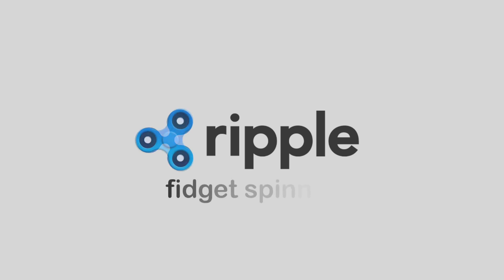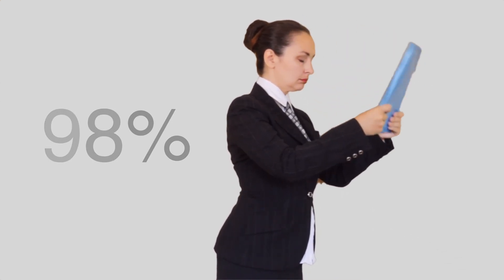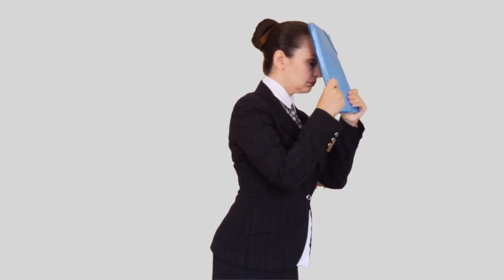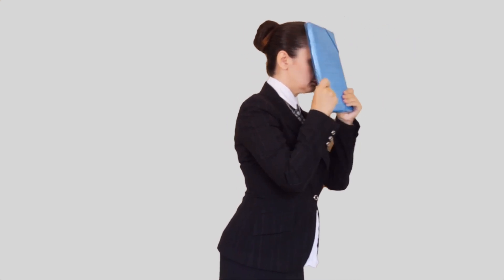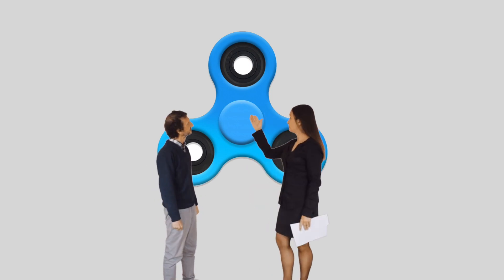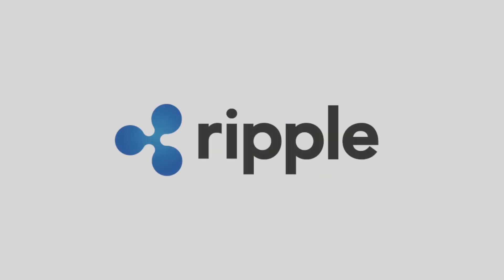Introducing Ripple Fidget Spinner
Ripple has introduced the newest blockchain based product, Ripple Fidget Spinner.